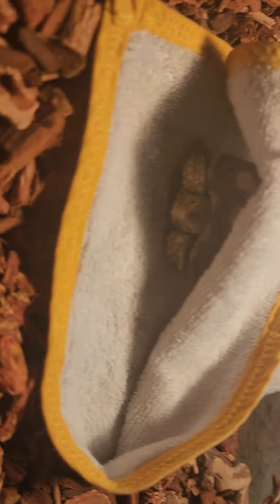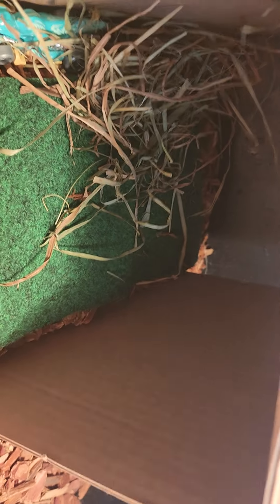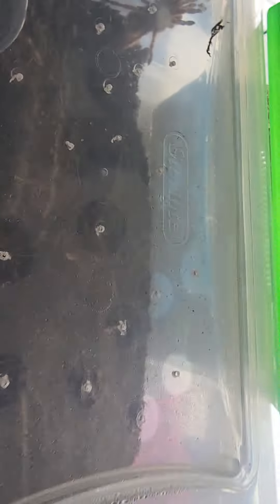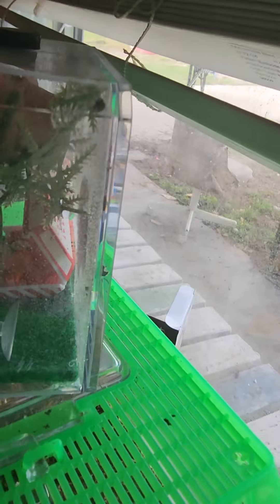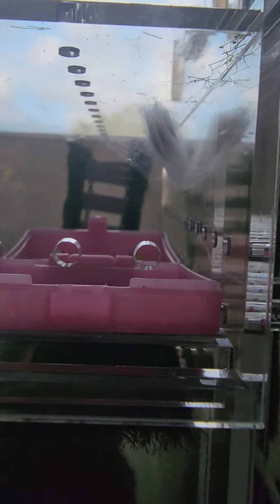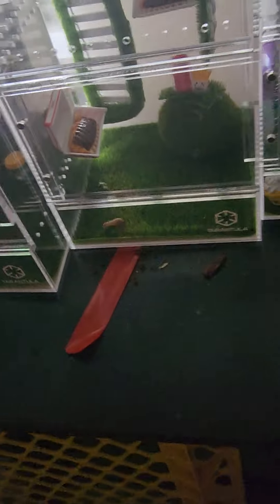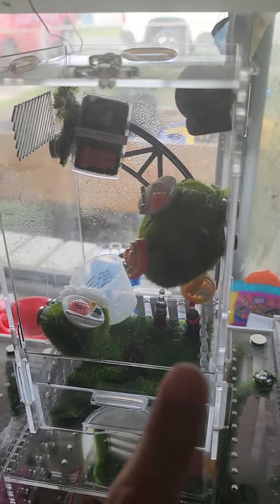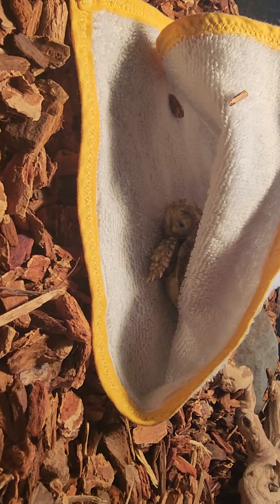Come meet my 'Not your average' Pets!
If your wanting Jumping Spiders I adopted mine from (let her know I sent you!) also from Ophelia, the monster (on Facebook). The Big Jumping spider enclosures are called "med tree house" they are from tarantulacribs.com! let them know I sent you as well!!